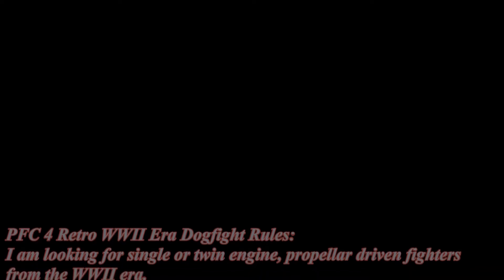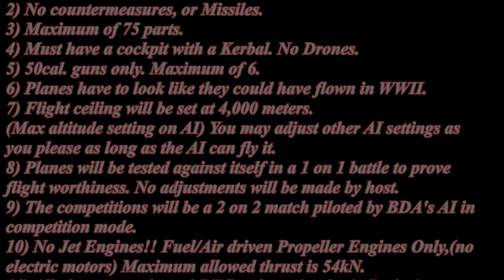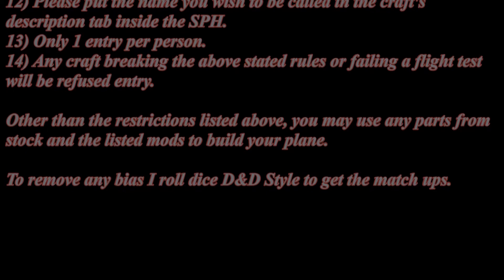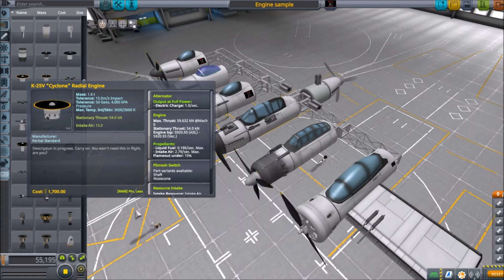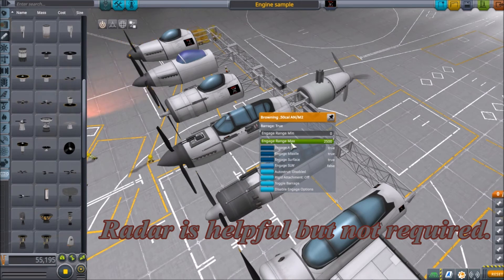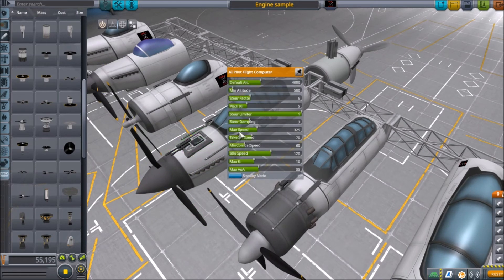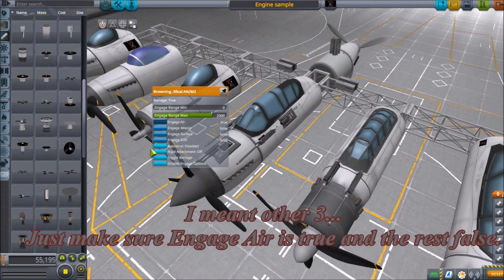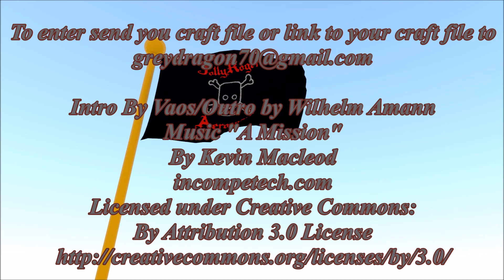KSP: PFC 4 Retro WWII Fighters Announcement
I am proud to announce that I have made a Council of Judges for PFC. They have proven to be fair and objective. Judge's rulings are final.
1st Judge - Inter's Odyssey
2nd Judge - Dark Lion
3rd Judge - DiamondHawk74

I am looking for single or twin engine, propeller driven fighters from the WWII era.

1) Mods allowed: BDA Continued, Firespitter, Airplanes Plus
2) No countermeasures, radar, or Missiles.
3) Maximum of 75 parts or less.
4) Must have a cockpit with a Kerbal. No Drones. SAS units are allowed.
5) NO Vulcans. You may use one the following 3 weapons:  Limits, 6-Browning 50cal - 3-50cal turrets - 2-M230 Chain Gun. The turrets must be locked in place with min and max pitch at zero and Yaw range at zero. No mixing weapons.
6) Planes have to look like they could have flown in WWII.
7) Flight ceiling will be set at 4,000 meters. (Max altitude setting on AI) You may adjust other AI settings as you please as long as the AI can fly it.
8) Planes will be tested against itself in  a 1 on 1 battle to prove flight worthiness. No adjustments will be made by host even if requested.
9) The competitions will be a 2 on 2 match piloted by BDA's AI in competition mode.
10) No Jet Engines!! Fuel/Air driven Propeller Engines Only,(no electric motors) Maximum allowed thrust per engine
 is 54kN.
11) All planes must have 1 RTG so batteries don't die during setup.
12) Please put the name you wish to be called in the craft's description tab inside the SPH.
13) One entry per person.
14) Any craft breaking the above stated rules or failing flight test will be refused entry.

Other than the restrictions listed above, you may use any parts from stock and the listed mods to build your plane.

To remove any bias I roll dice D&D Style to get the match ups.

I put together a Modpack with all 3 mods.

Or you can get them from the source.

Intro By Vaos
Outro by Wilhelm Amann

Music

HAF case
EVGAx58 FTW mobo
i7 cpu 920 @ 2.67GHz  2.67GHz
24 gigs RAM
EVGA gtx 980ti
232g ssd
1.36 TB hard drive